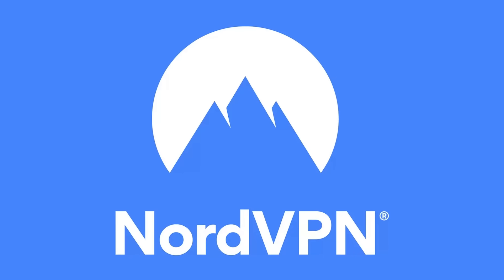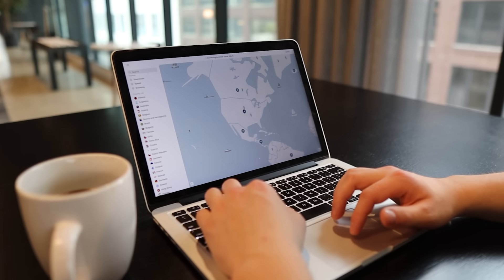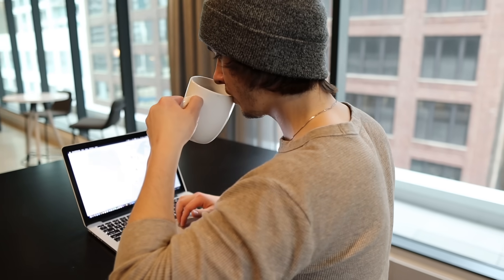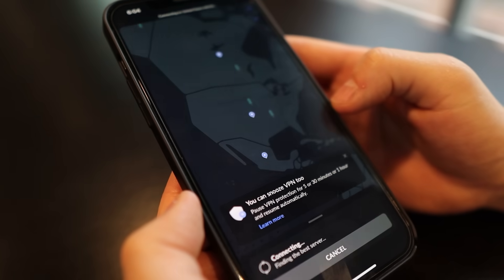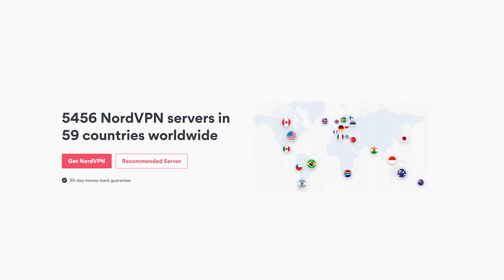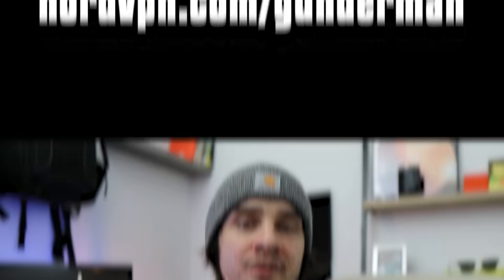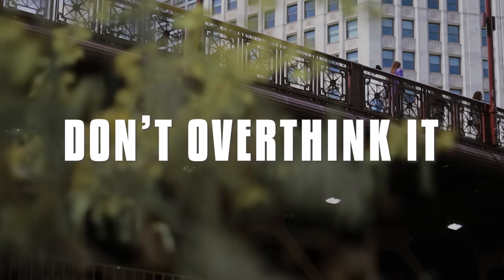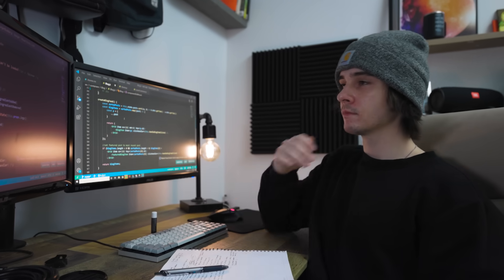Self Taught Programmers... Listen Up.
As a Self-Taught Programmer, I often get asked for my advice when it comes to pursuing this route. In this video, I give you my top 5 biggest pieces of advice to help guide you along your coding journey.

Timestamps:
Intro: (0:00​)
Self Taught isn't the "easier" option: (1:30​)
Don't overthink it: (2:36​)
Network (very important): (4:58​)
Dive into the deep end: (6:36​)
Self Taught may not be for you: (7:44​)